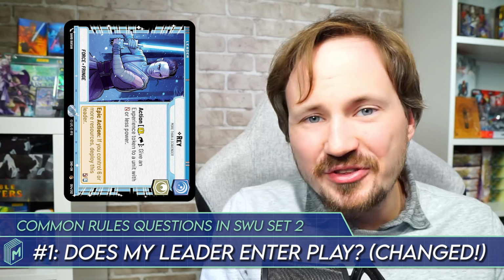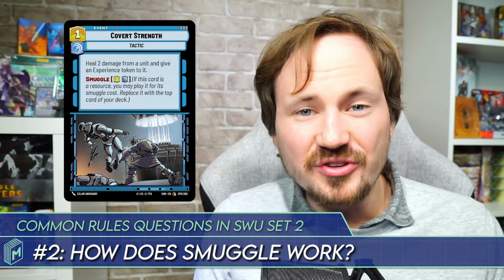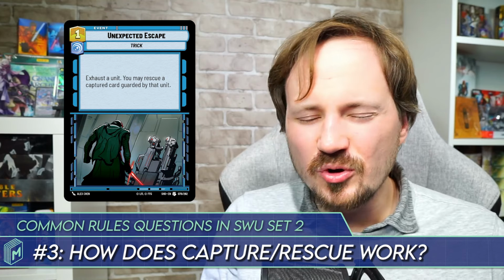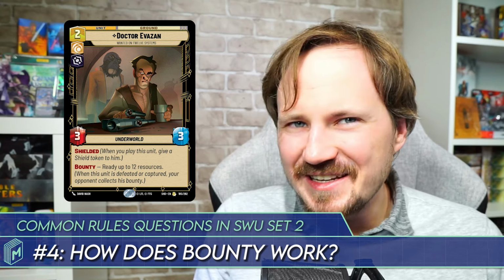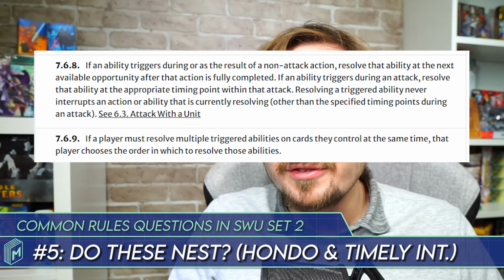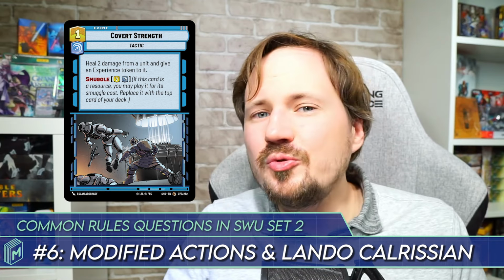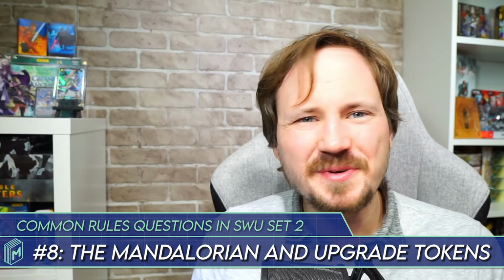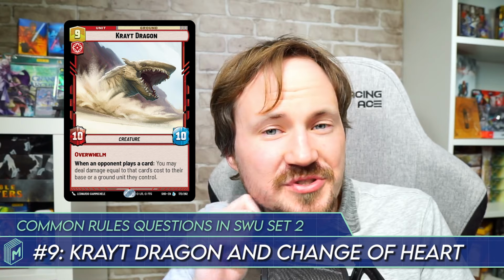Answering the Most Common SET 2 Rules Questions! [Star Wars Unlimited]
We're back with more RULES - EXPLAINED!

There were a ton of rules covered in this video, in part because of the new mechanics! Hopefully the angle I take explaining them can help them make sense to you, but if you need another try, let me know in the comments below - or let me know if there are more burning rules questions you have that need answering!

Check the Comprehensive Rules yourself by clicking on "Comprehensive Rules" on this

0:00 Introduction
1:20 Do Leaders Enter/Leave Play? (Rules Change!)
5:07 SMUGGLE - How does it work?
8:00 CAPTURE - How does it work?
11:10 BOUNTY - How does it work?
14:15 Do these Nest? Hondo + Timely Intervention
17:47 Modified Actions & Lando Calrissian
21:16 How do you defeat Lurking TIE Phantom?
23:40 Do Tokens Trigger The Mandalorian?
24:52 How does Change of Heart work with Krayt Dragon?
27:53 Outro

🌎 JOIN THE MAINDECK DISCORD and chat with other fans of a wide variety of TCGs!

Get access to a huge music library for a small monthly fee. Try it out through my link below to support Maindeck as well!